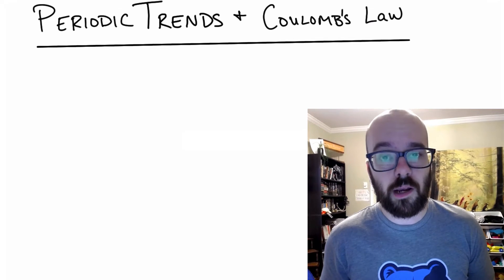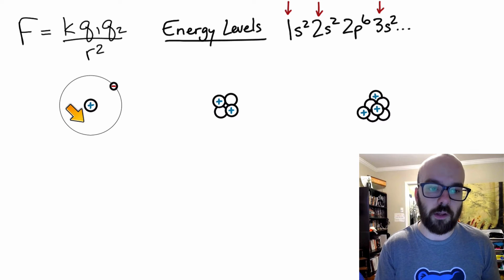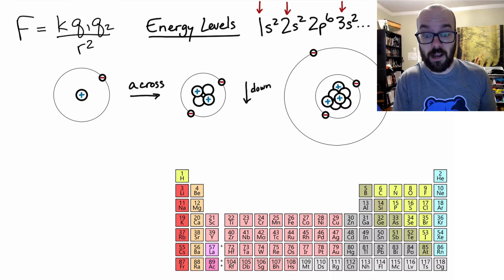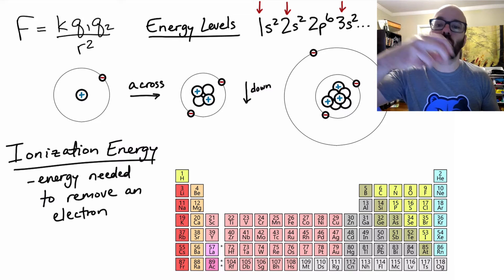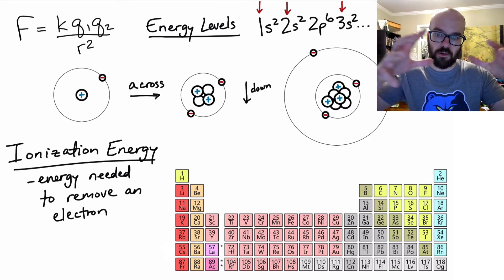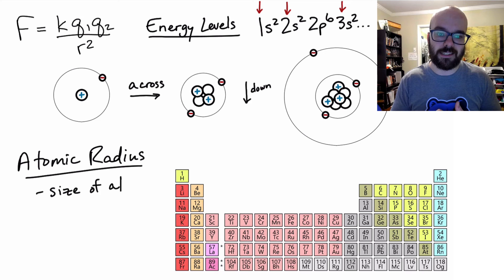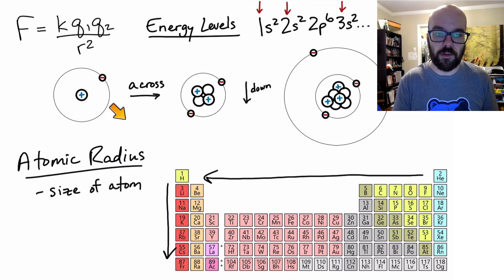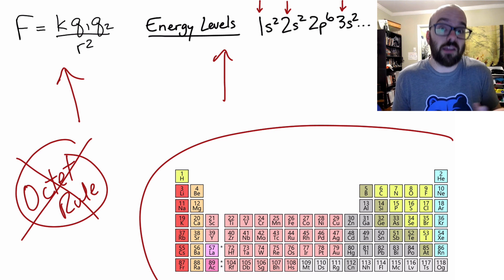Periodic Trends and Coulomb's Law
In this video, I describe how Coulomb's Law and quantum energy levels can be used to explain periodic trends.